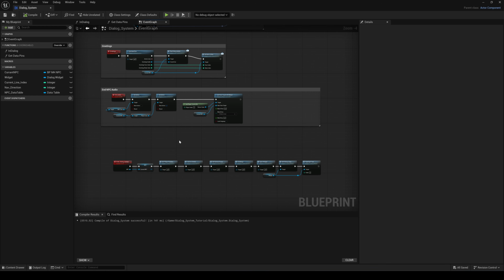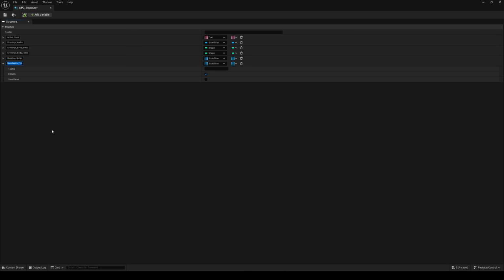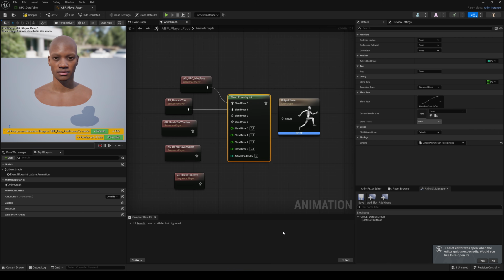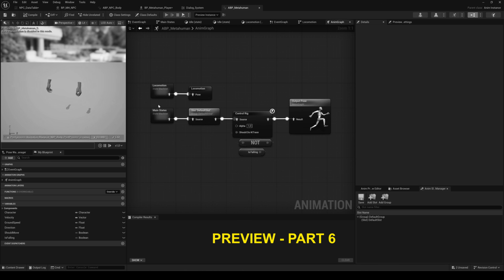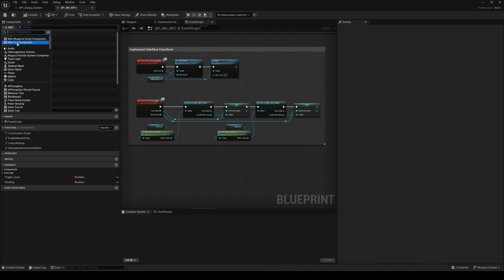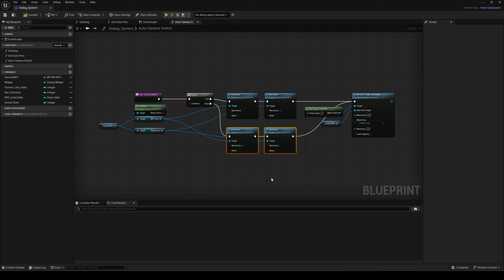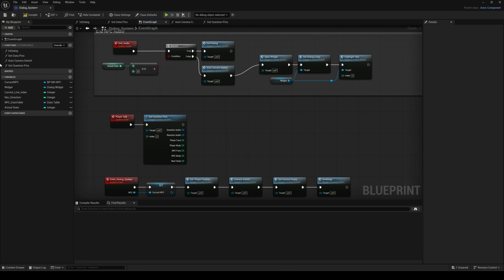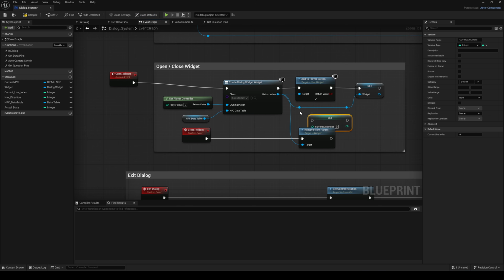UE 5.7 - NPC Dialog System (Data Table) - [Part 5] - Tutorial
In this part we finally turn our setup into a working dialog system, allowing the player to select questions while the NPC responds with synchronized audio and facial animations.

Cheers

🛠 Assets:

💡 Support

📺 More Tutorials